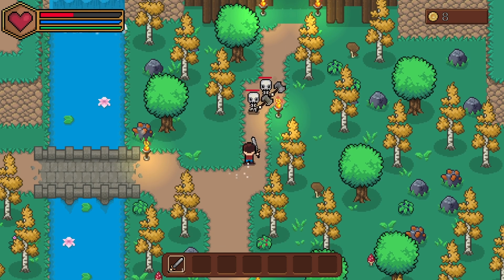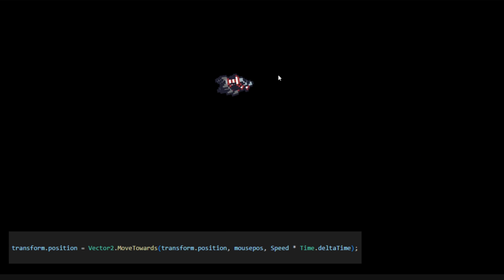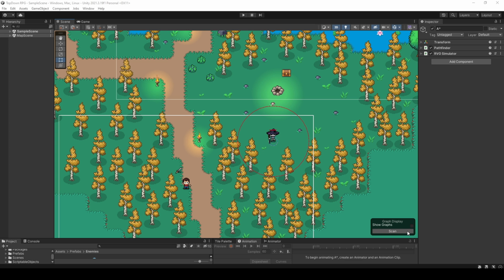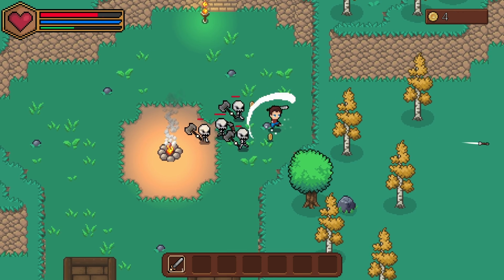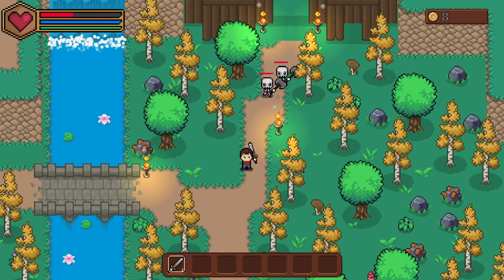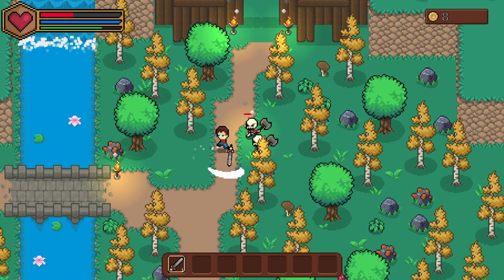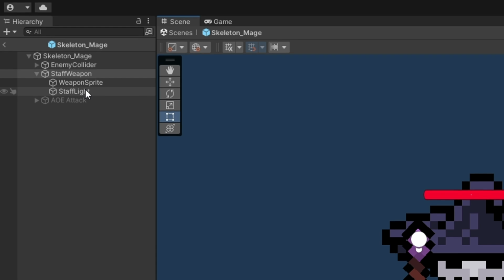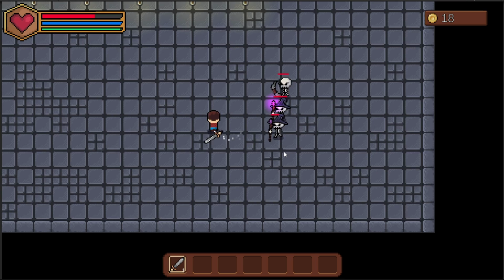How I Made Combat FUN In My Indie Game - Devlog #1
For the past 2 weeks I've been working on enemies and combat for my indie game. In this devlog i will dive deeper into what abilities my enemies have and how they navigate to player. Pathfinding was super easy thanks to Pathfinding project Pro asset pack. If you are an indie dev like me you should check it out too. It saves countless hours of work and helps getting things on the right track.